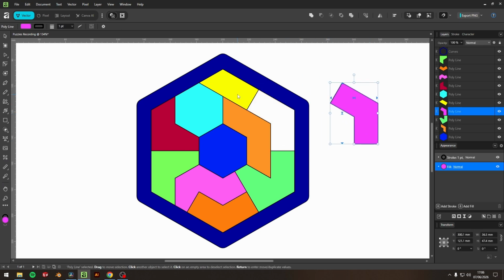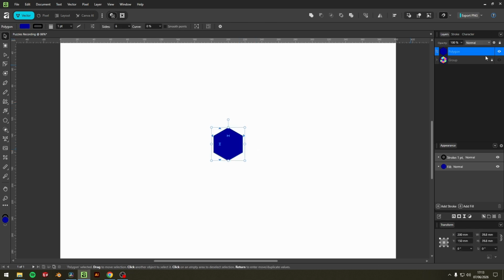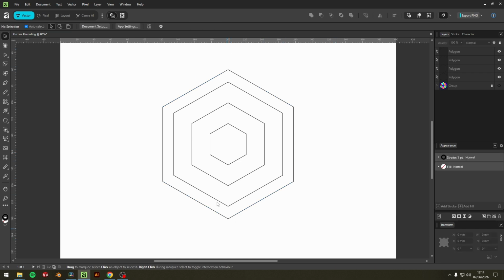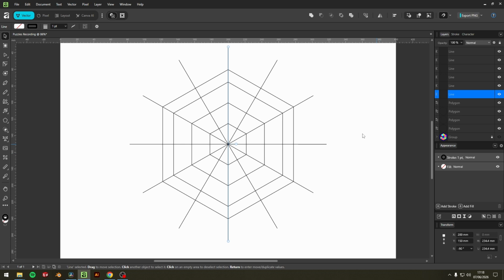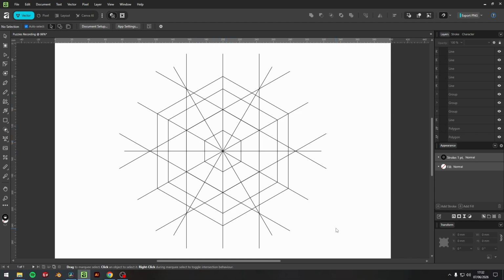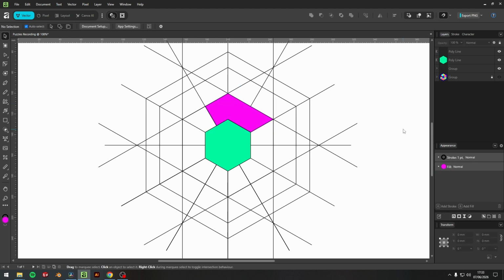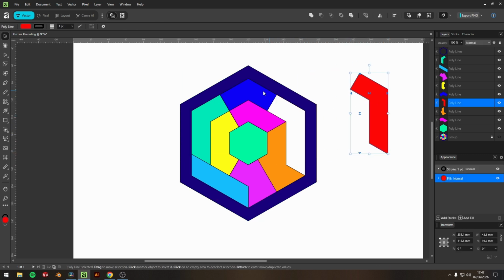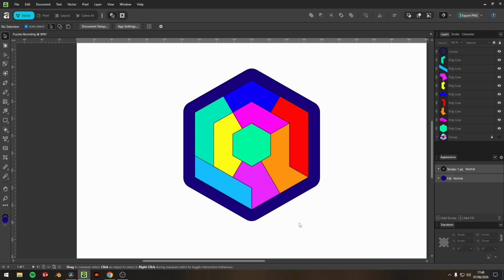Transform Simple Shapes into Intricate Puzzle Designs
Learn how to make puzzle games using Affinity for free. Follow this Affinity puzzle tutorial to build simple shapes and custom designs.

This guide demonstrates how to use the shape tools within Affinity to create puzzle games from scratch. Whether you are a beginner or looking to refine your workflow, these steps show you how to set up your project files effectively. You will learn to manipulate basic shapes to construct layouts that you can customise to be as simple or complex as you require.

By the end of this walkthrough, you will be able to create simple puzzles using the standard tools provided in the software. This process is ideal for anyone wanting to learn how to make puzzle games without needing expensive or complicated programs.